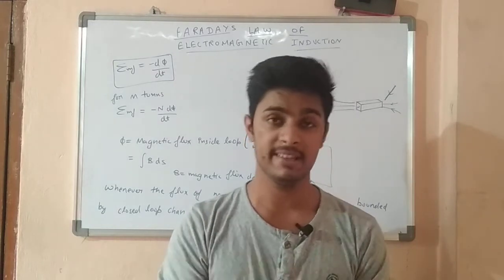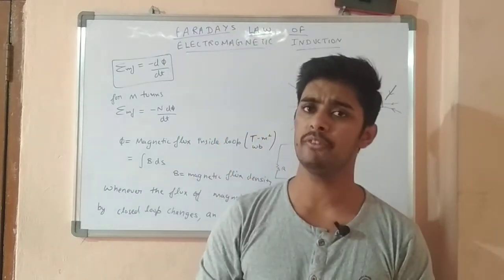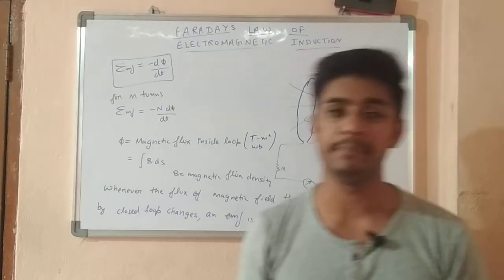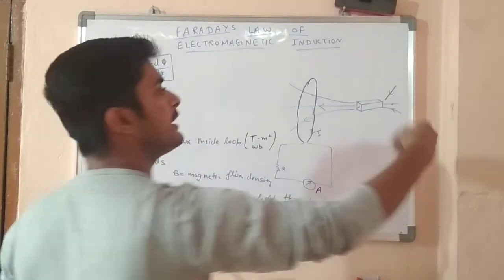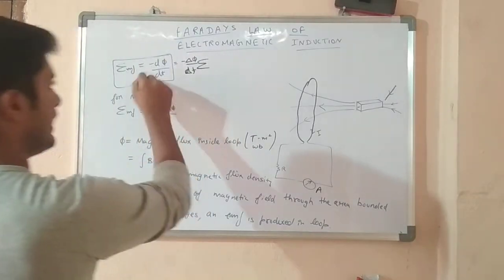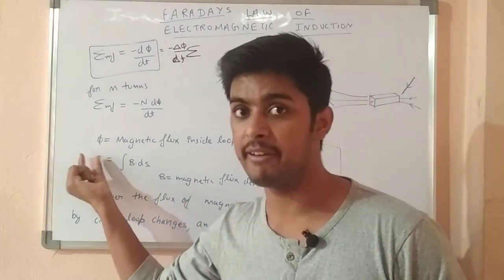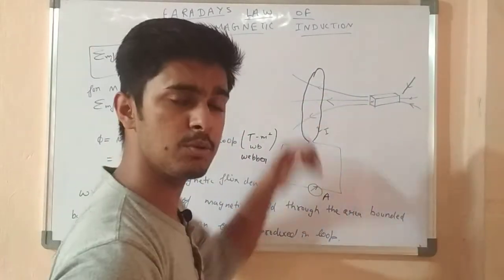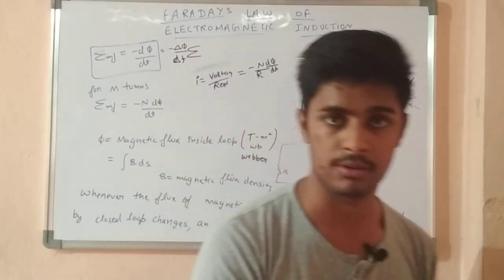Faraday's Law of Electromagnetic Inducation || full explanation in detail || JEE/ Boards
electromagnetic induction,
induced emf,
what is emf,
what is faraday's law of emi,
statement of Faraday's Law,
faraday's law of electromagnetic induction,
induced current,
magnetic flux,
magnetic field denstity,